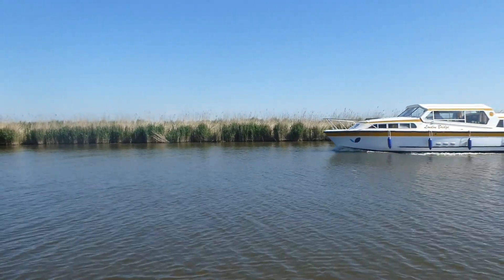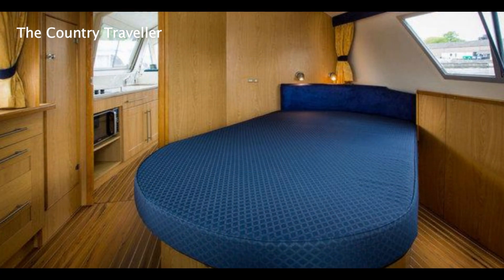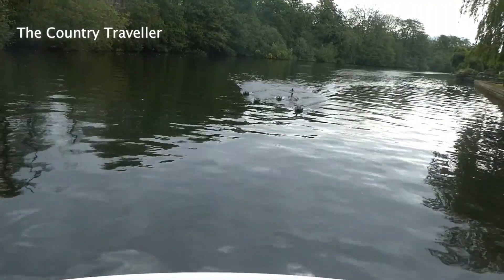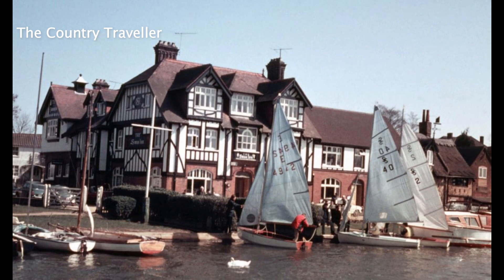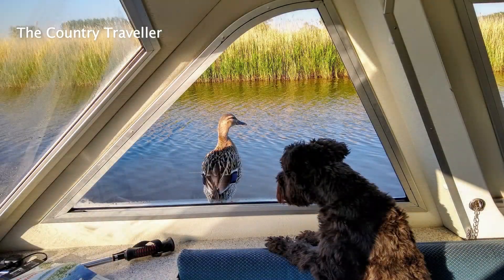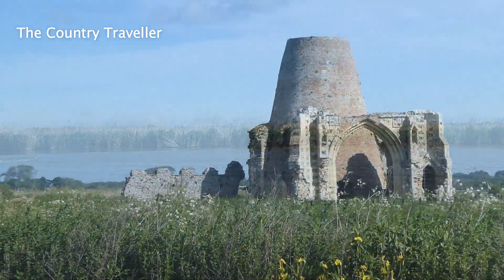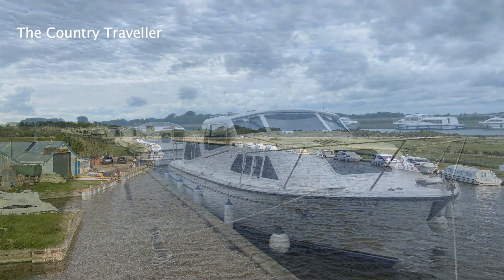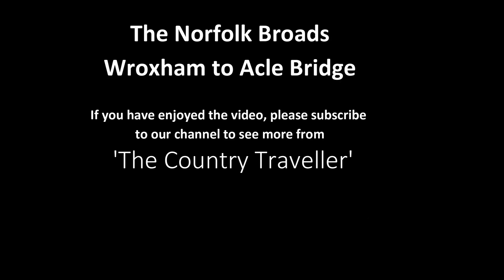Norfolk Broads Holidays 2025 - discover the River Bure from Wroxham to Acle Bridge!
Wroxham to Acle Bridge, cruising on the River Bure, passing Horning 2025

Description of Acle from Broads.co.uk:
Known as the “Gateway to the Broads”, Acle is a great stop off point en-route to Great Yarmouth, with plenty of moorings and places to eat and drink at Acle Bridge. While there is plenty to keep you entertained here, make sure that you take the time to visit the main market village of Acle, located about a mile from the bridge, for its shopping, flourishing atmosphere and rich history. The surrounding countryside is also a wonderful place for a walk.

At Acle Bridge, boaters are greeted by a long bank, offering the ideal place to moor. This is the site of the annual Acle regatta, which sees dozens of traditional yachts competing in May, but otherwise is the perfect place to sit back and admire the scenery!

The best way to take in the open views of wild marshes is to stretch your legs and make the most of a wonderful network of footpaths both above and below the bridge, including the Weavers Way long-distance footpath. A circular walk along the River Bure to Upton and across the fields to Acle village is a favourite with locals.

Full of historic charm and a great place to stock up on supplies, a visit to the bustling market village of Acle is well worth the mile-long walk along a pleasant roadside footpath. It boasts some very attractive 17th and 18th century buildings and Acle’s star attraction, St Edmund’s Church, which dates back to the 13th century and wows visitors with its turreted round tower and thatched nave.

There is no shortage of amenities, including a supermarket, butcher’s and a bank, as well as cash points, a post office, hardware store, newsagent, restaurants, takeaways, cafes and pubs, plus a library, chemist, doctor’s surgery, opticians, vets and train station. A small market is held every Thursday morning, with a live auction of household furniture and decorative items.

The River Bure is one of the most popular and widely-known rivers on the Norfolk Broads, which is a fascinating network of interconnected lakes and rivers in eastern England. It is said to be the most visited of all the waterways in Norfolk, and draws canoeists, yachters, and pleasure boaters from all over the world.

The River Bure is a relatively short river, measuring just under thirty miles in length. It begins at the picturesque village of Horning, where it flows out of the upper end of the long and narrow Barton Broad. From there, the River Bure meanders eastwards through the gently rolling countryside, passing through a series of picturesque villages and hamlets along the way, including Coltishall, Wroxham and Acle.

Eventually, the Bure empties into the North Sea at the bustling port of Great Yarmouth.
One of the most striking features of the River Bure is its huge expanse of reed beds and marshes, which are home to a wide variety of aquatic birds and animals. These include everything from water voles and otters to kingfishers and marsh harriers. The river is also famous for its pretty watermills, ancient churches, and historic windmills, many of which remain in excellent working condition to this day.

The River Bure is a truly magical place, offering visitors the chance to explore some of the most breathtaking and unspoilt countryside in England. Whether you choose to sail, paddle or fish your way down the river, this is one of the most unforgettable experiences you will ever have. So why not come and discover the beauty of the River Bure for yourself!